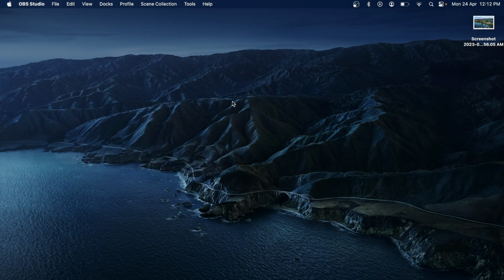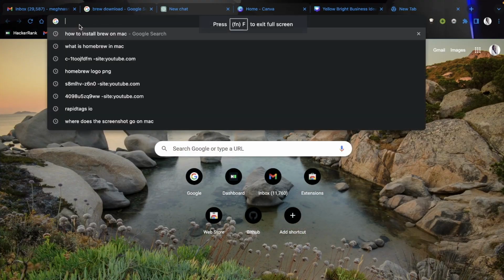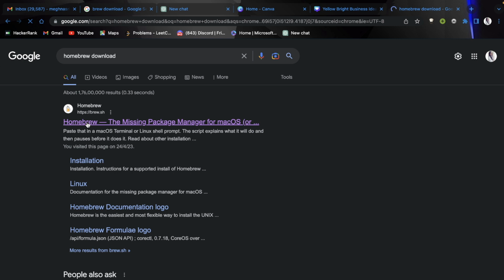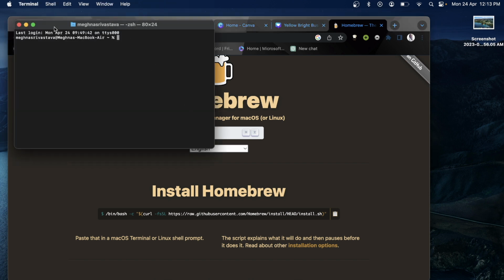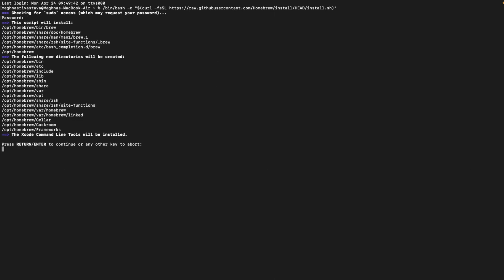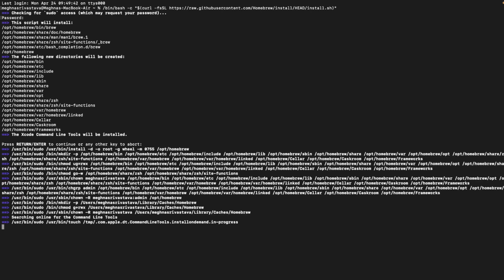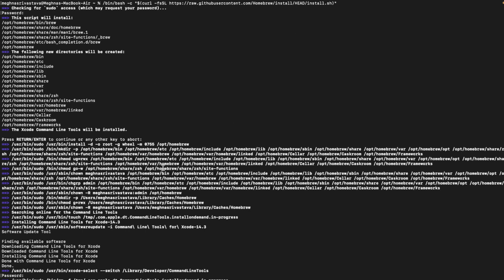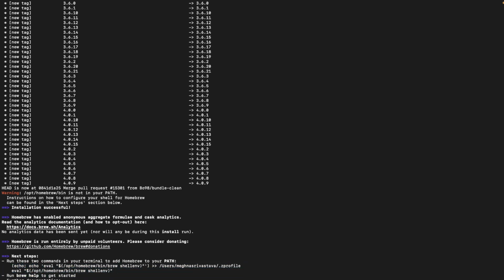How to install Homebrew in MAC || Install brew in macOS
In this video I am going to walk you through the installation of homebrew a software package manager in macOS.

Whatever I learn, I try to share using channel.

Hello, I am Meghna Srivastava. I am a full time software engineer & a part time content creator. I am a quick learner with a vision to create a community by uploading every small to major updates, tutorials and trends in the programming world.

REMINDER -
"Coding is an art and you are an artist.
 Don't let anyone's success/growth ruin your mindset. STOP COMPARING YOURSELF"

Happy Coding!